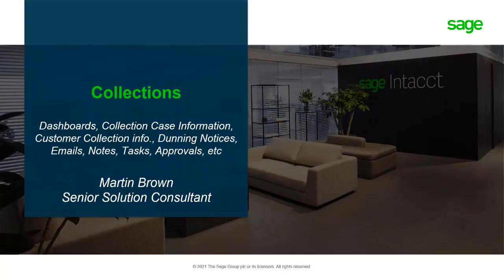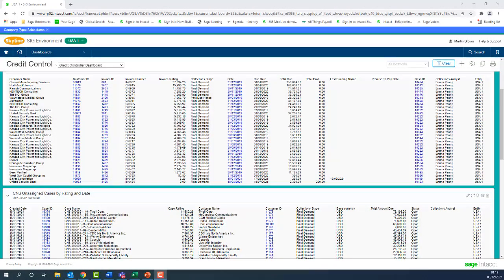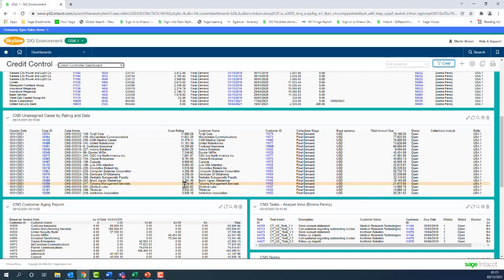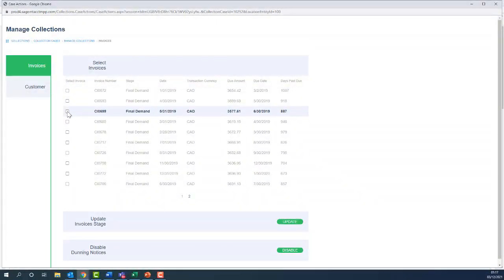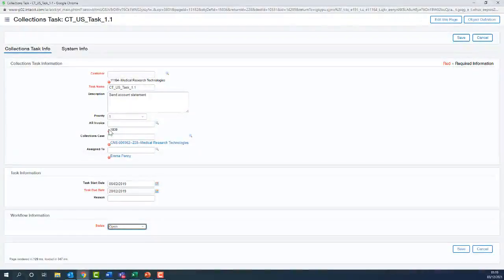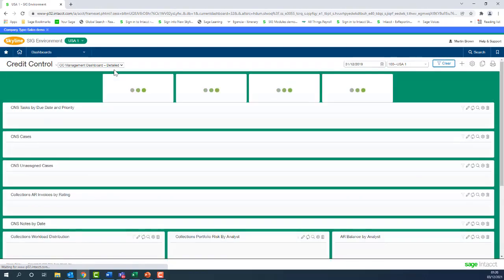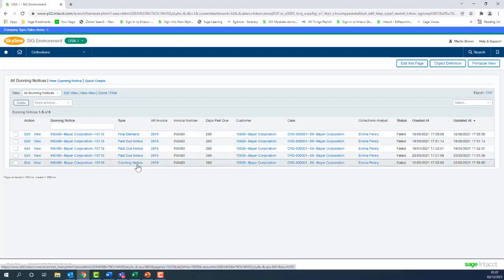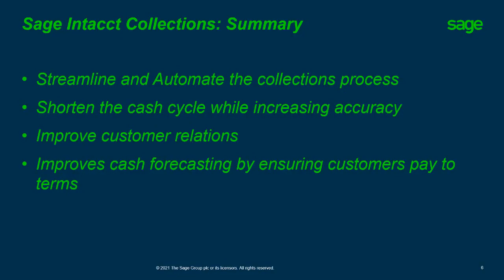Sage Intacct Collections Module demo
Watch your demo on the Collections module